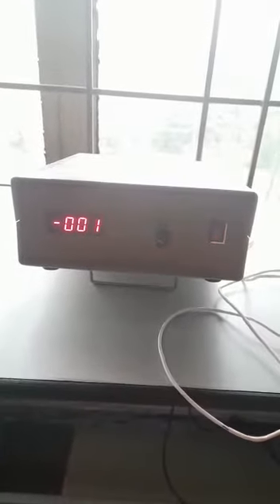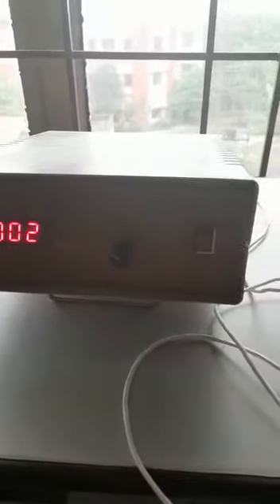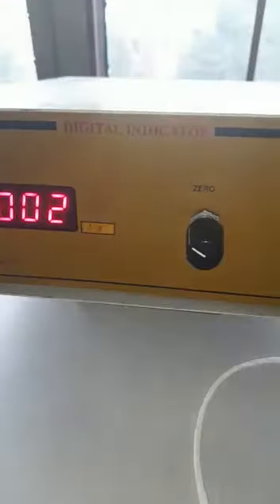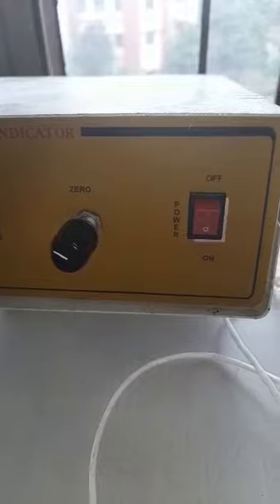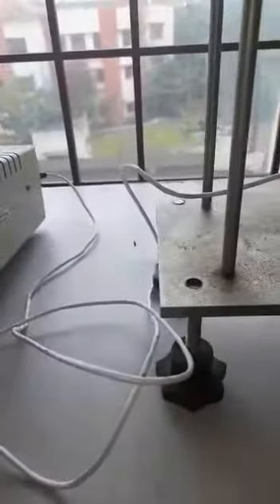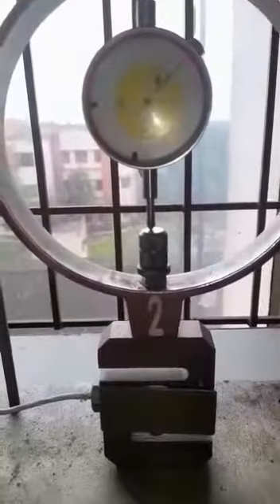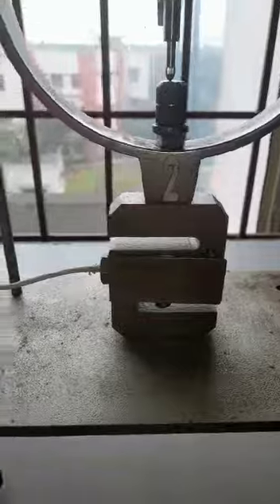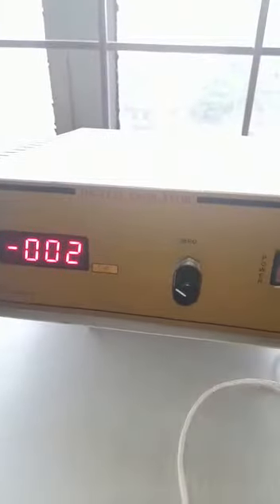MM LAB FORCE MEASUREMENT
Measuring cellular tractions in 2d substrates. Cellular traction force microscopy (TFM) involves tracking the deformations of synthetic elastic polymer substrates that result from the exertion of cellular force. This method, and its variations, remains the most widely used technique for measuring cell force